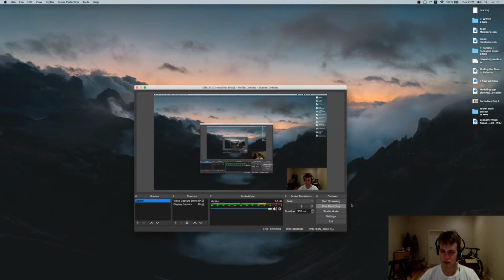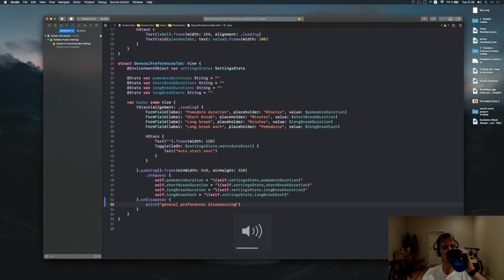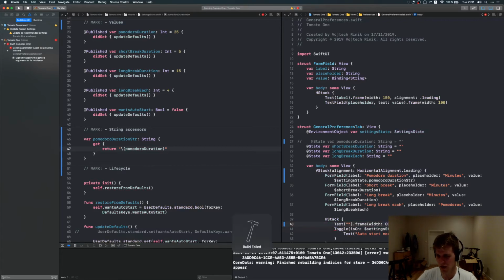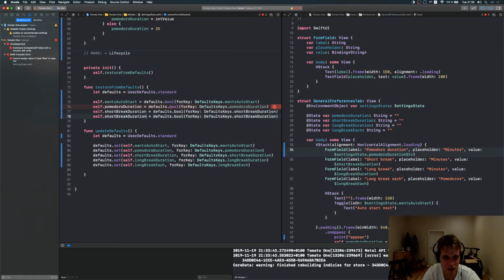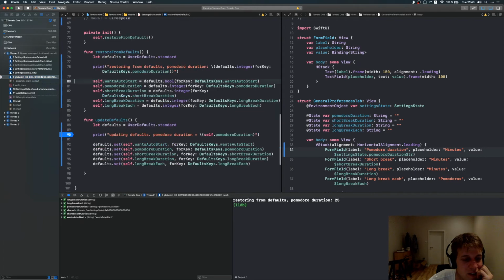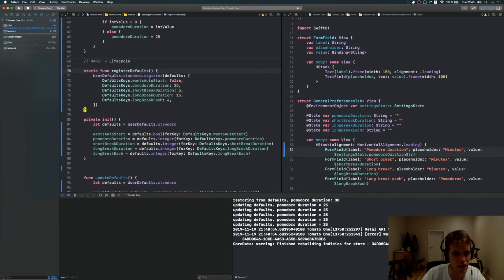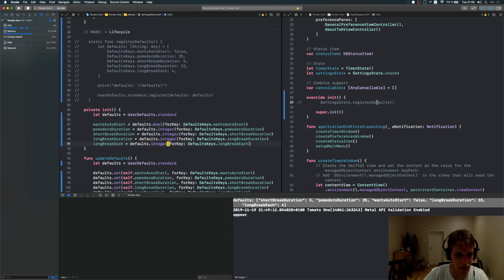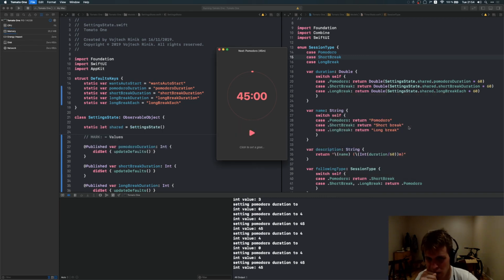SwiftUI on macOS - EP6: Connecting preferences with NSUserDefaults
Didn't get a lot done in this one, but I managed to make my preferences window sync with NSUserDefaults.